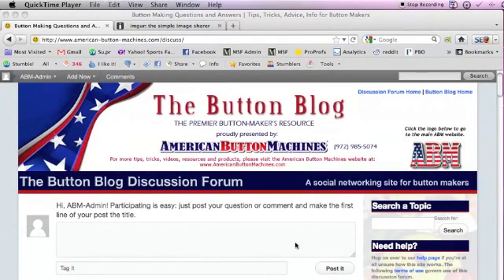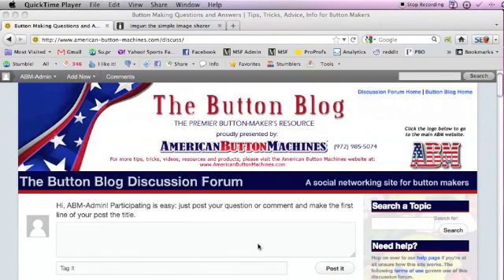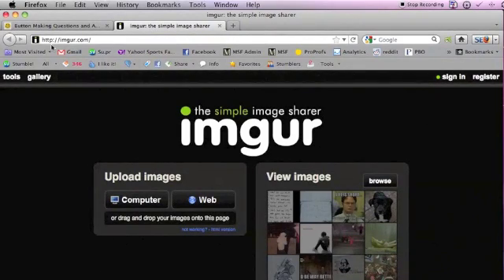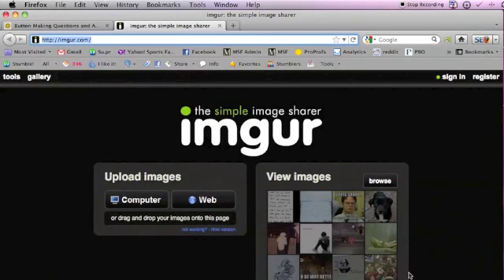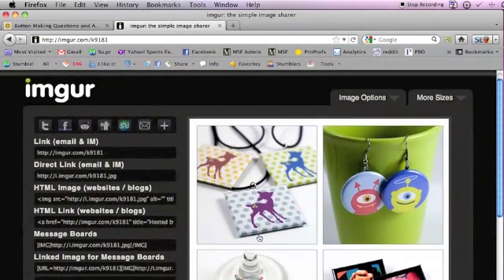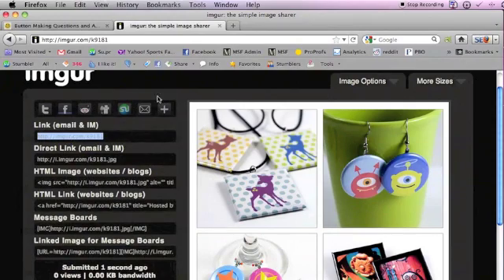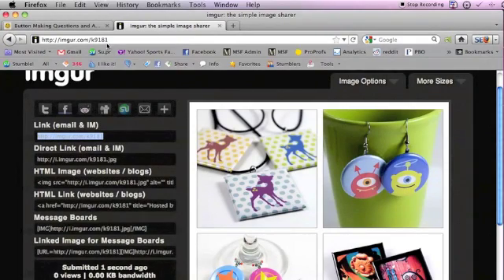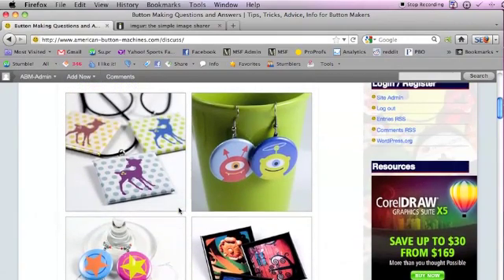Tutorial: How to Use Imgur to Insert a Picture Into a Forum Post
This tutorial shows users of The Button Blog Discussion Forum how to use Imgur to easily add pictures to their forum posts.